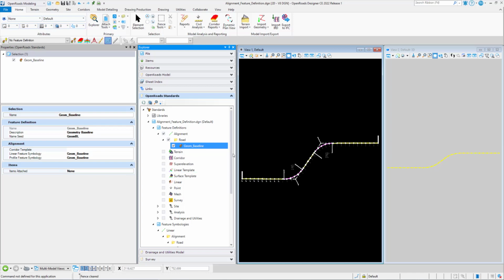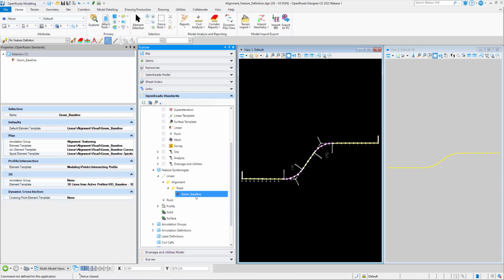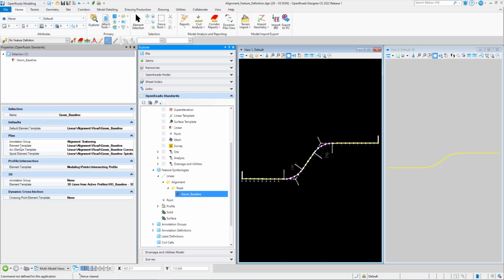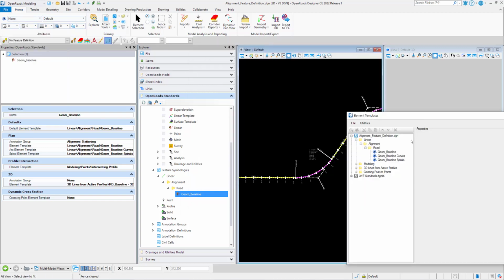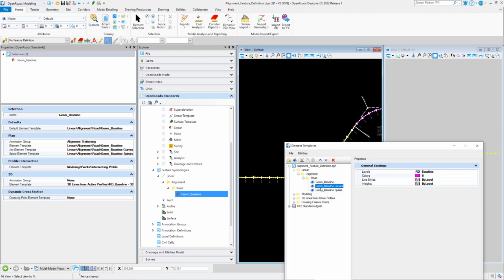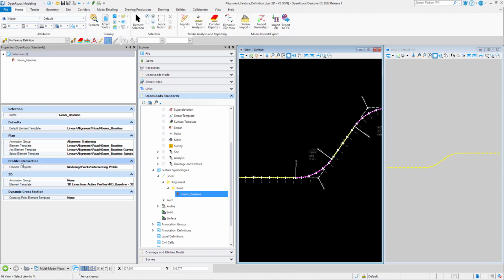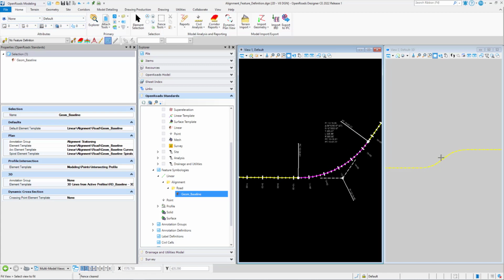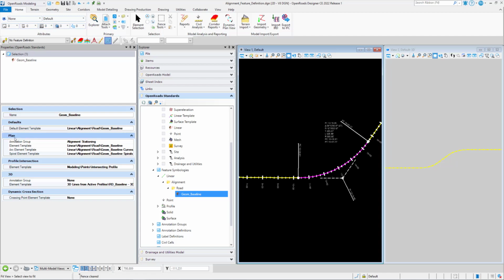Video 12 3 Alignment Feature Linear Symbology